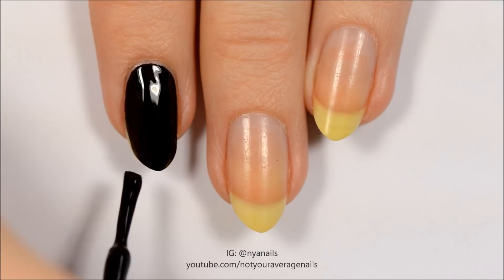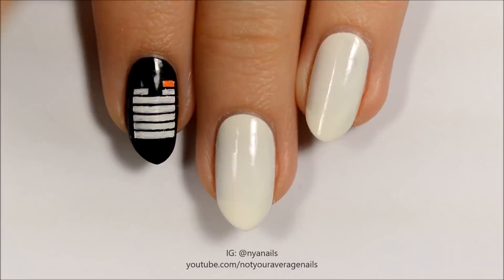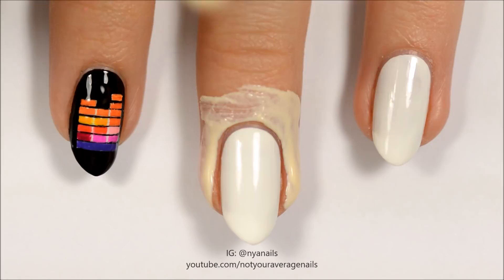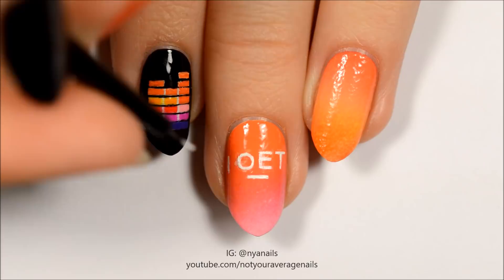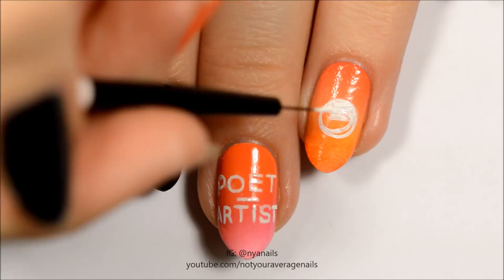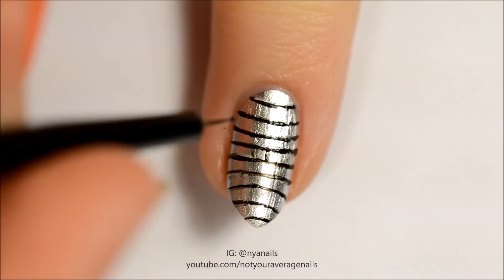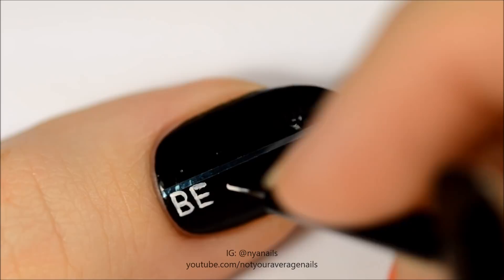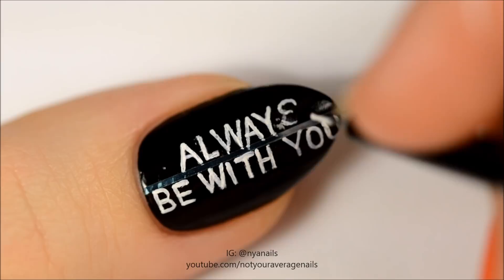Jonghyun "Shinin'" Nail Art Tutorial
Hey guys! Today's tutorial is inspired by the music video for Shinin', the lead single from Jonghyun's album Poet | Artist.
I'm a bit later than I wanted to be with the tutorial, but I just started a new internship this week so life has been a bit hectic. Regardless, as expected from Jonghyun this album was amazing and there was no way I wasn't going to do a design to commemorate it. Also, as of posting this, congratulations to Jonghyun for two wins with Shinin' on Music Bank and Music Core ♥
This tutorial shows you how to recreate all elements of the design.

I've been having some issues on Instagram lately concerning people reposting my videos without proper credit so please, please, if you're going to repost my videos on any other social media sites include some kind of direct credit to me (whether it be to my youtube channel or my instagram account) and please DO NOT add your own watermarks onto the video.

PRODUCTS USED:
China Glaze - Designer Satin
CND - Amuse-mint
CND - Clear Top Coat
CND - Hold On Bright
CND - Mambo Beat
CND - Shady Palms
Essie - All Access Pass
Essie - Groove is in the Heart
Essie - Grow Stronger Base Coat
Essie - High Class Affair
Essie - Licorice
OPI - Chromatic Orange
OPI - Primarily Yellow
OPI - Push and Shove
QUO - Hop Skip and a Jump
Sally Hansen - Peppy Le Fuchsia

THUMB
Essie - Licorice (Base)
Sally Hansen - White On
OPI - Primarily Yellow

INDEX
Essie - Licorice (Base)
CND - Hold on Bright (x7)
CND - Apricot in the Act (x2)
CND - Mambo Beat (x2)
Essie - Groove is in the Heart (x1)
QUO - Hop Skip and a Jump (x2)
China Glaze - Designer Satin (x1)
Essie - All Access Pass (bottom bar)

MIDDLE
Sally Hansen - White On (Base)

RING
CND - Mambo Beat
OPI - Primarily Yellow
OPI - Chromatic Orange
Essie - Licorice
Moon:
CND - Amuse-mint
CND - Shady Palms

PINKY
OPI - Push and Shove (Base)
Essie - Licorice

The peel off stuff is liquid latex called Simply Peel from My Bliss Kiss and it can be found

The Striping tape I used is also from Born Pretty Store and can be found

The sponges that I used for the gradient are regular makeup sponges that you can find at your local pharmacy.

Karaoke Version of Shinin' by Jonghyun.